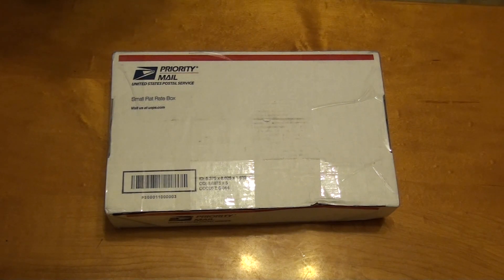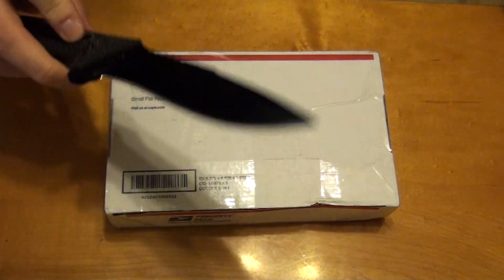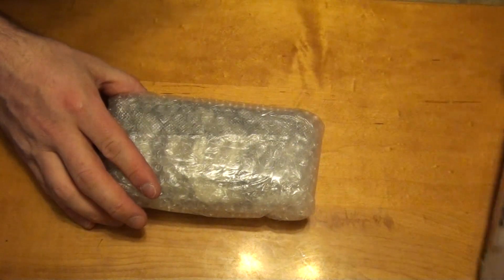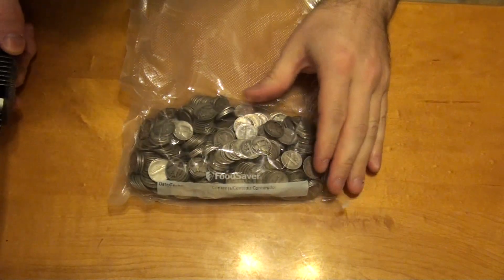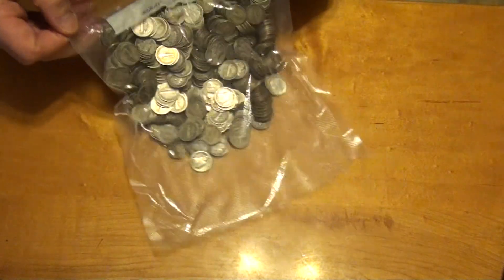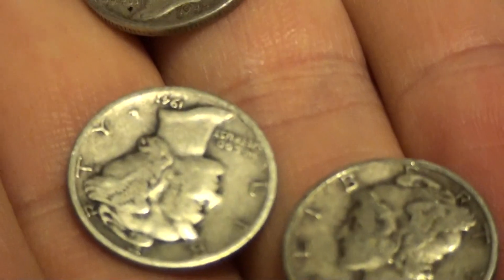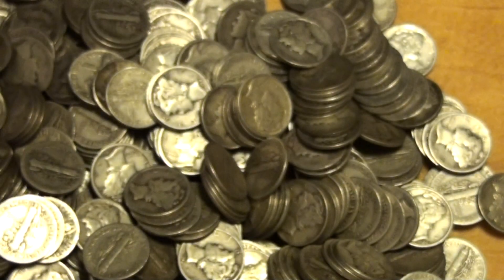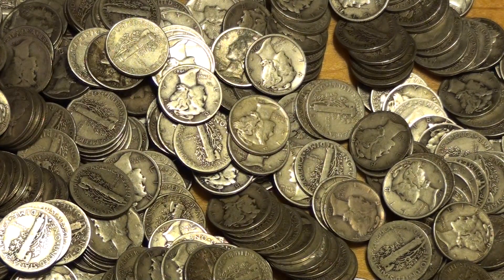Mercury Dime silver unboxing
The constitutional silver makes another appearance.